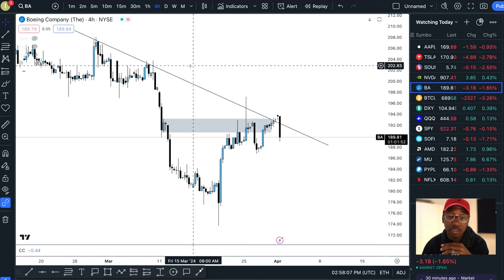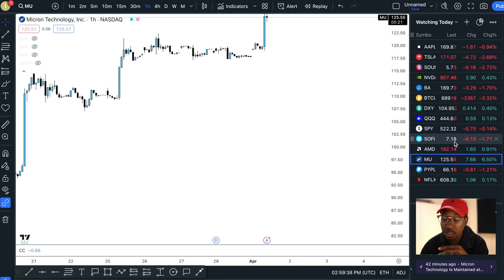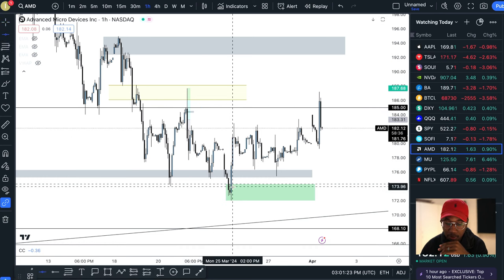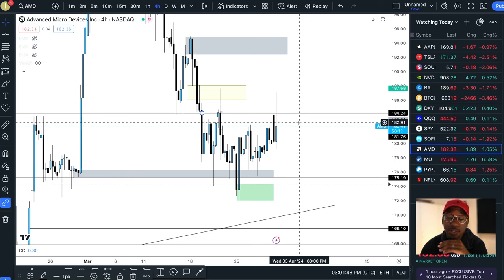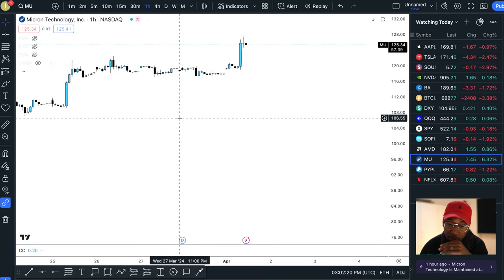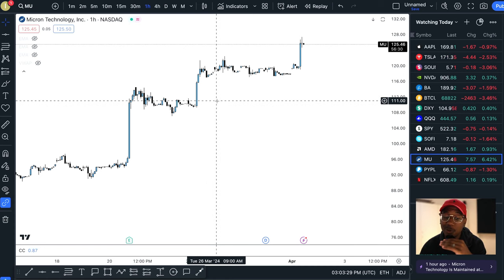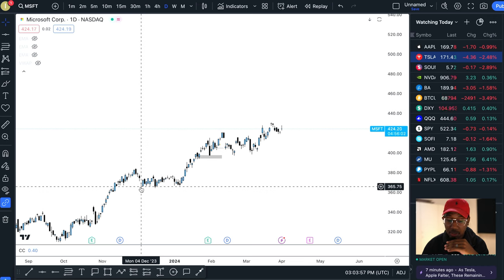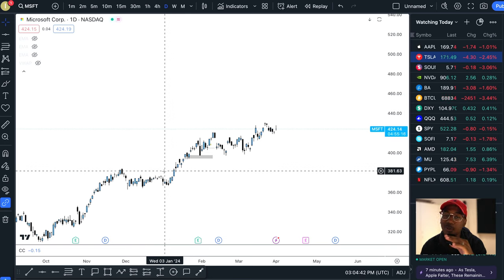How to Find Stocks that are about to Move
10 Fractional Shares!

In this video you will learn signs to identify that a stock is getting ready for a move.